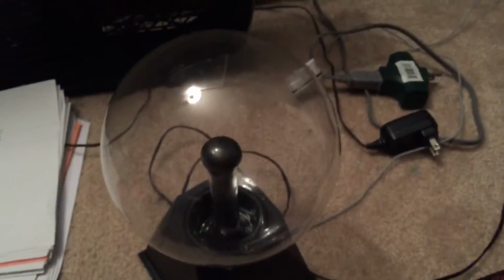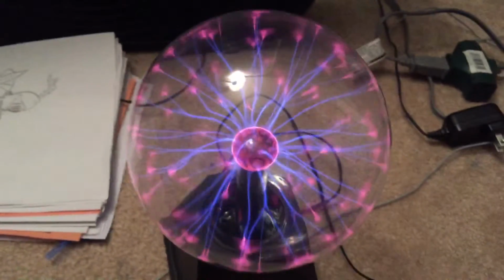Electro Ball REALLY FREAKING HURTS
Don't buy one of these. They are mean ;(